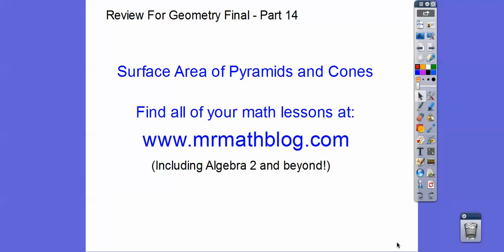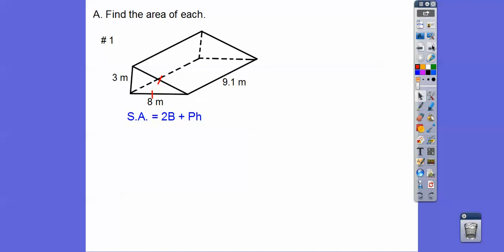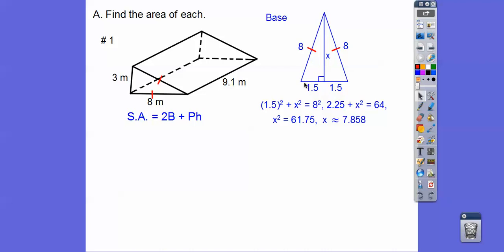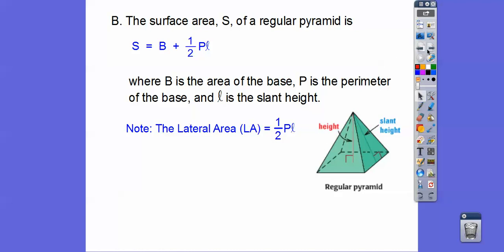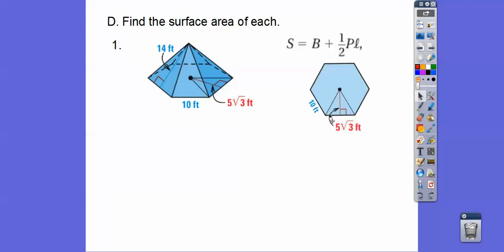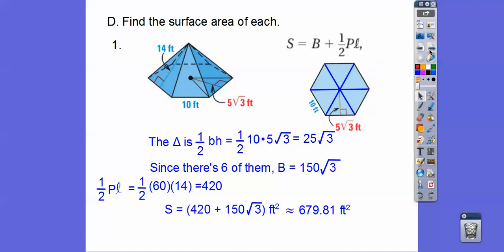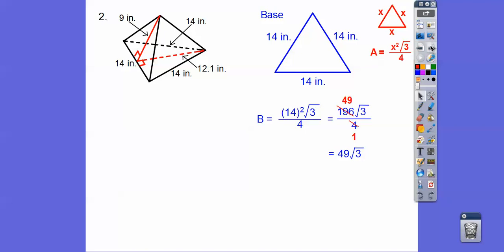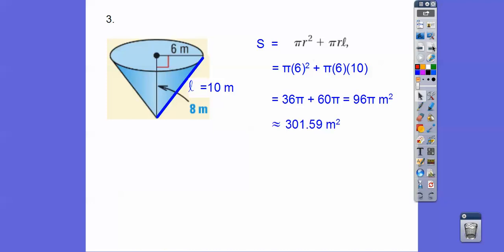Review For Geometry Final - Part 14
This review covers Surface Area of Pyramids and Cones.